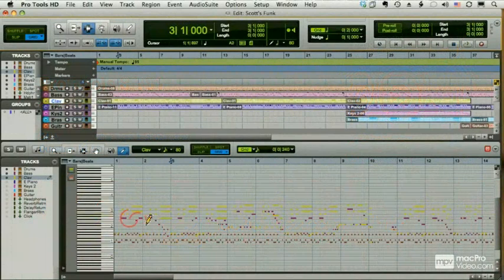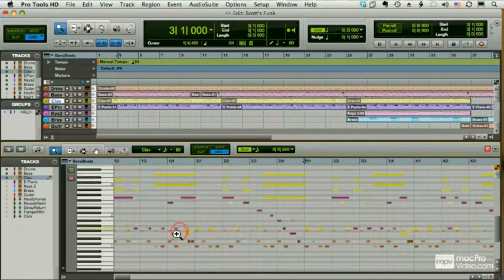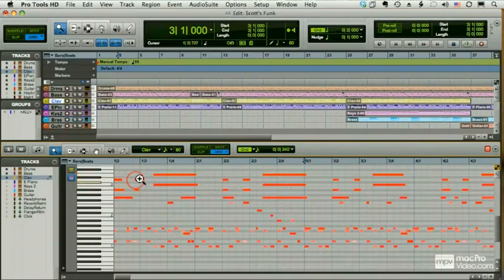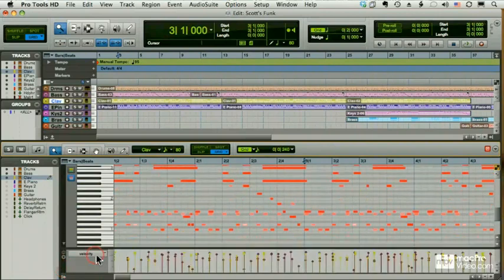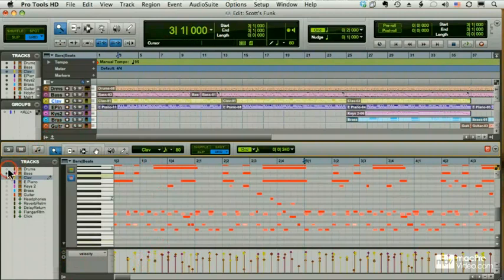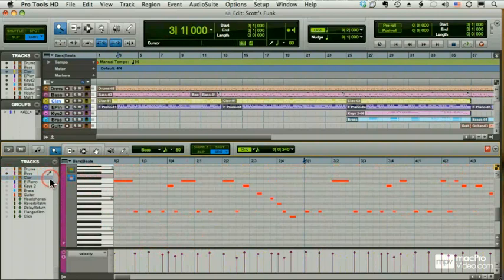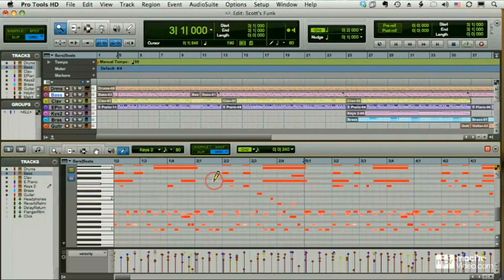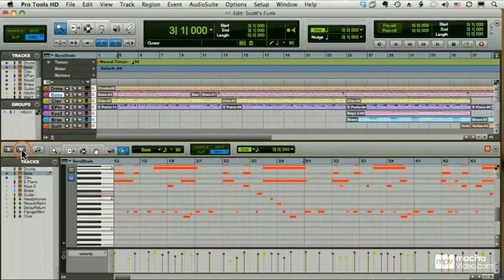Viewing in the split Edit Window